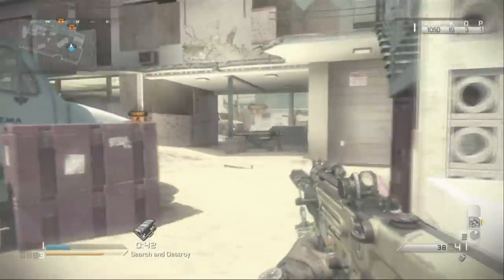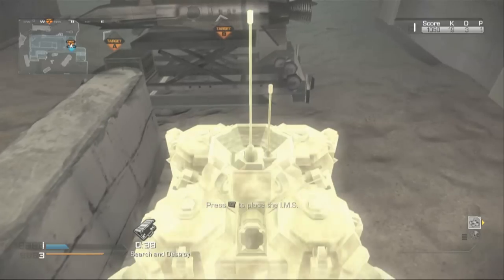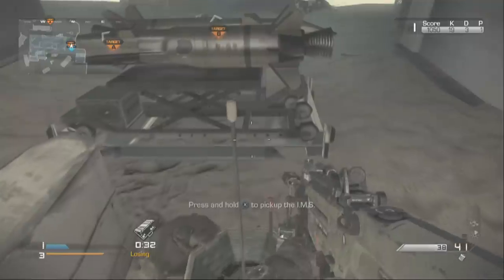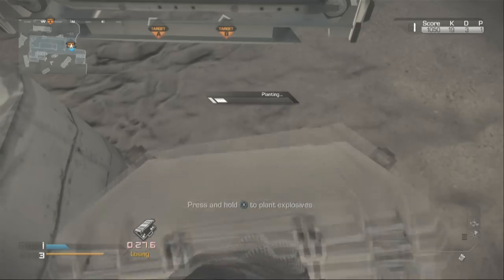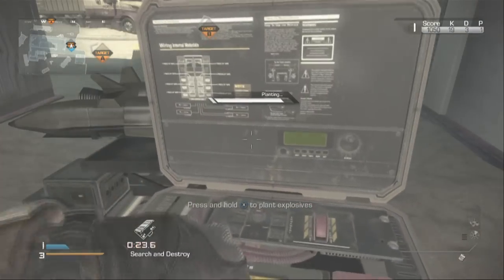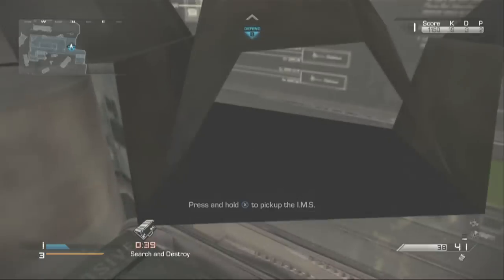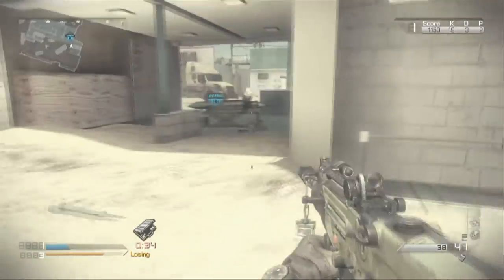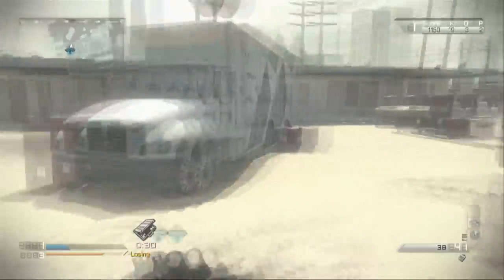Call of Duty Ghost - How to make the bomb invisible